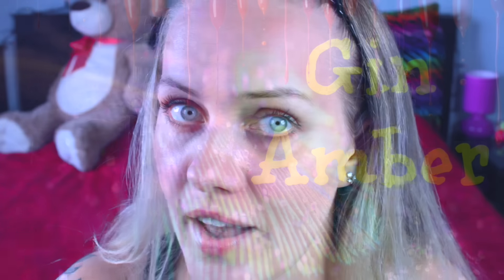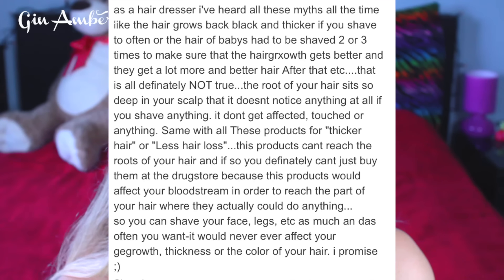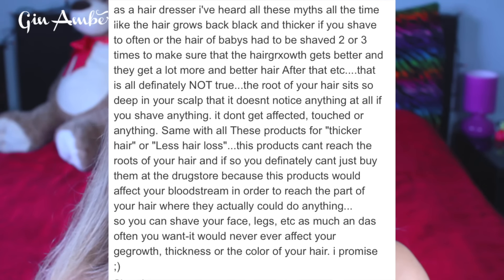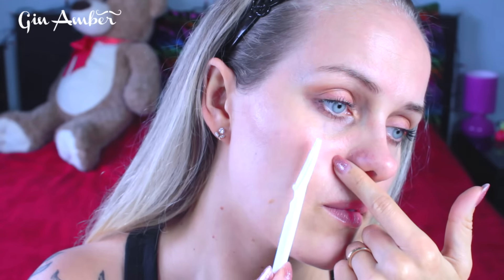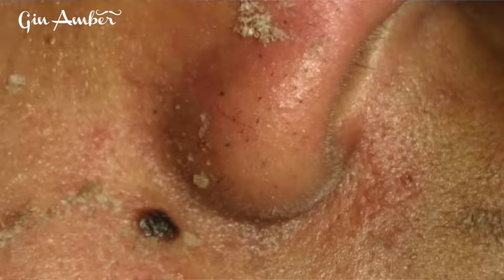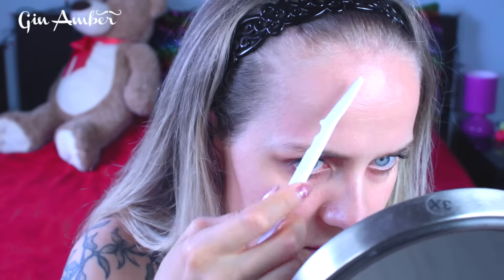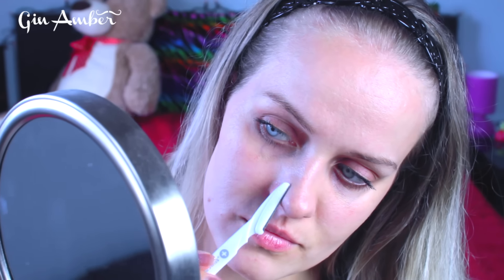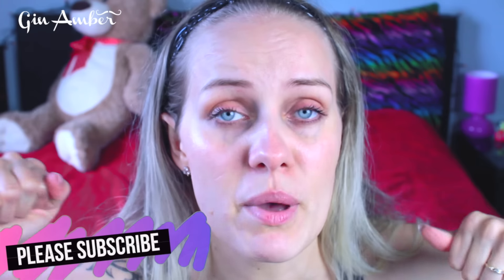Why Shaving Your Face is Awesome - DERMAPLANING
Many people ask to show how I shave my face. The main reason for shaving is exfoliation - dead skin cell removal. Face shaving or the medical word Dermaplaning it's a very old trend from the 50s and only now becoming more popular. Skip to 4:08 for actual shaving. Hope you'll enjoy this video 😘

I'm European.
English is my 4th language.
I’m happily married.
My dog is Chihuahua, name Perla.
I live in Miami :)

Love ya'll :) kiss

Office Shipping Address:
655 W Flagler St. Suite 206